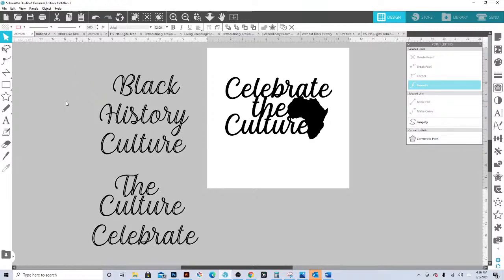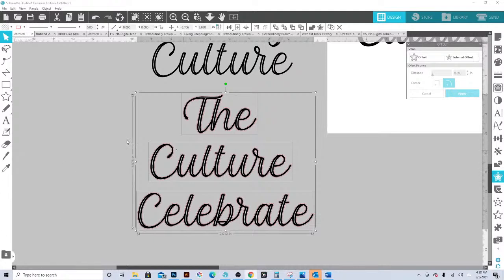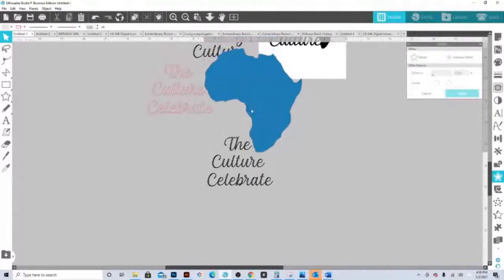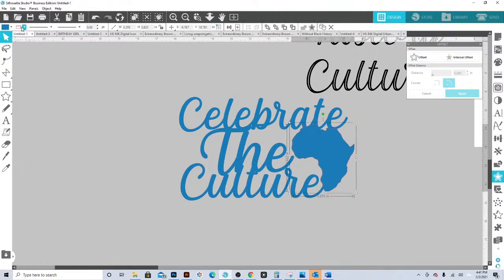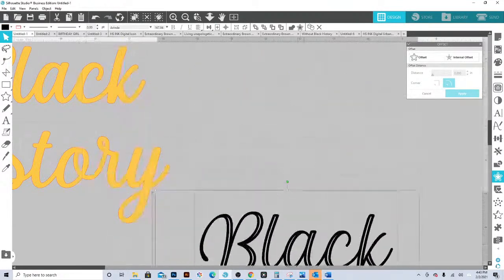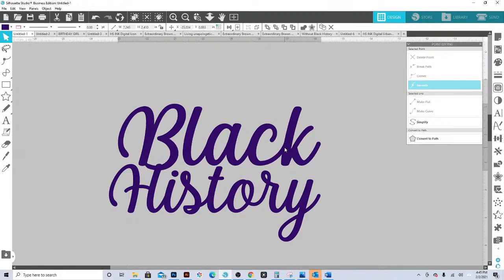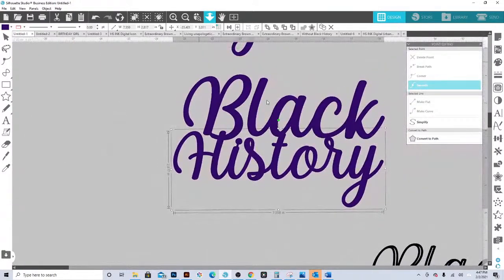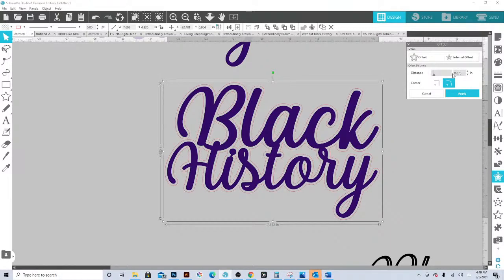Learn to Design Custom Files and SVG in Silhouette Studio|Welding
New to Silhouette Studio or just want to improve your Design Skills Join me All February for our basic designing series.

Todays lesson is on welding